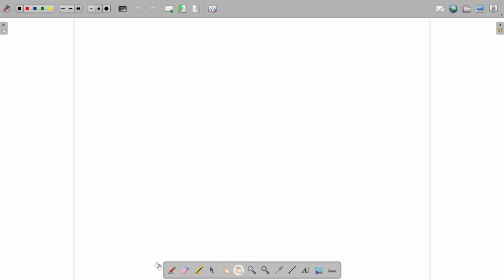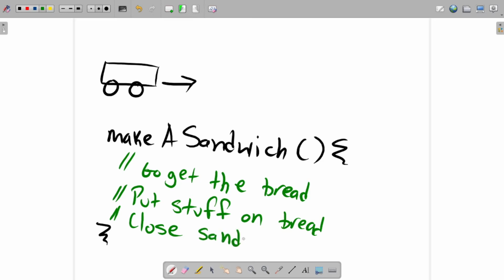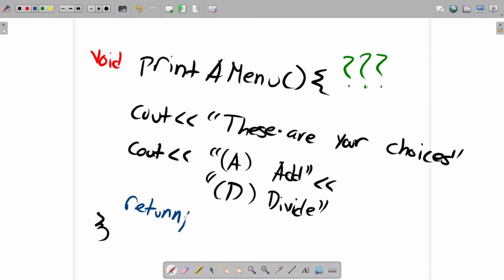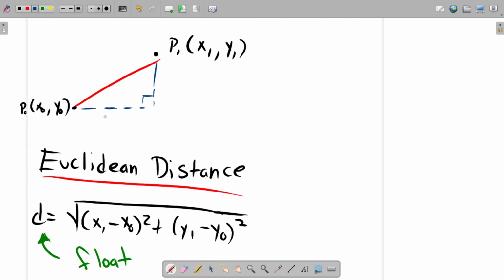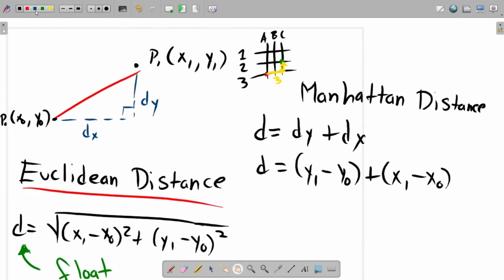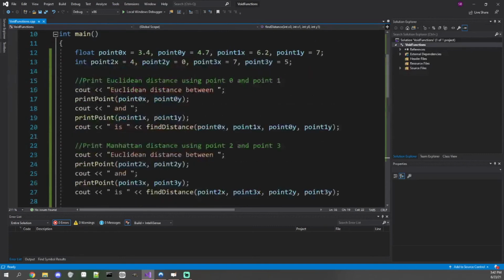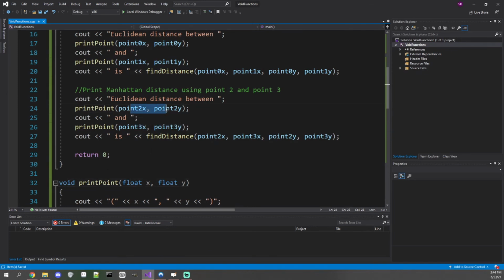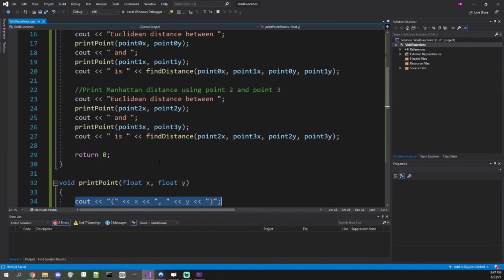CS 135 - Summer 2021 - Lecture 16 (Void Functions + Overloading)